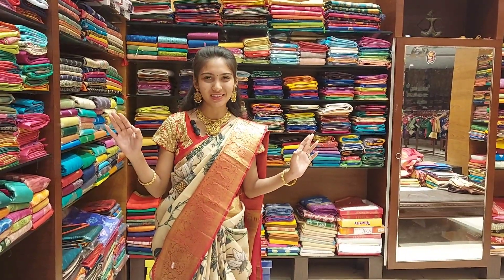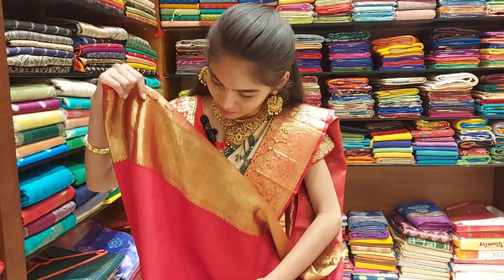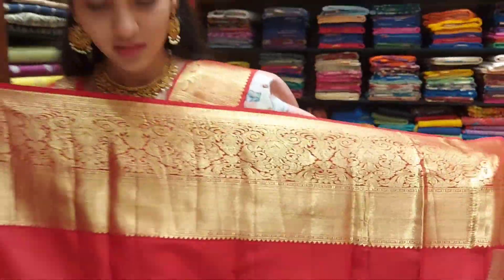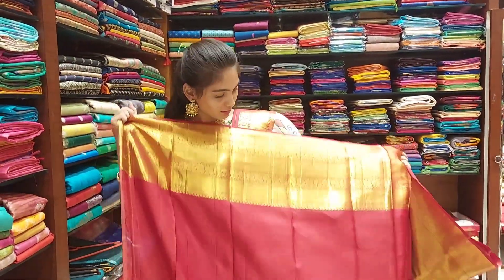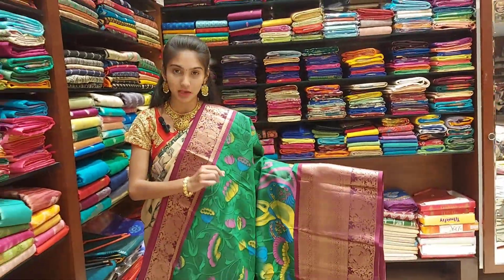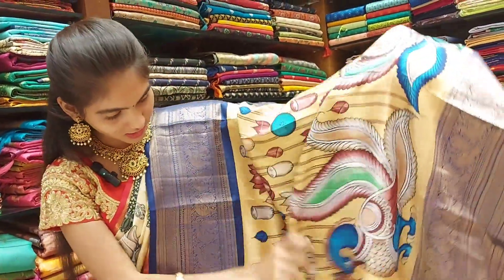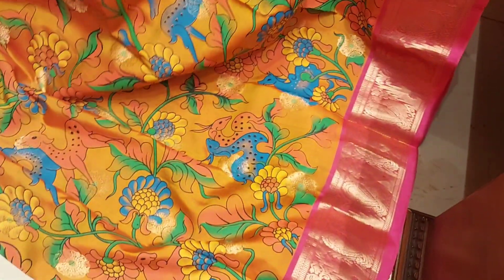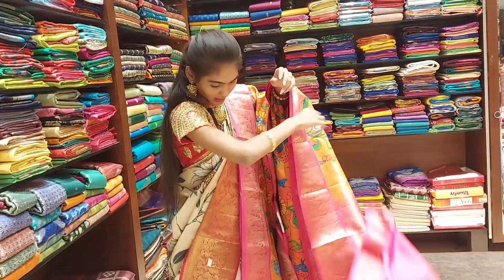Kanchi penkalamkari sarees with Kanchi border.. to order